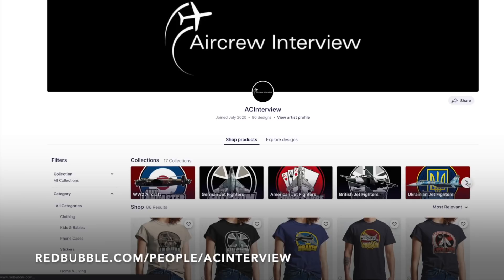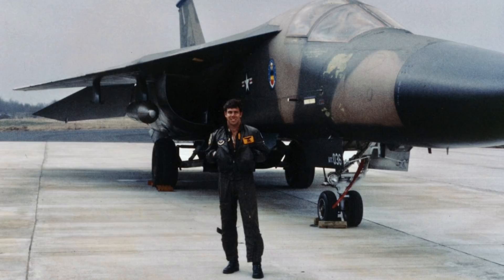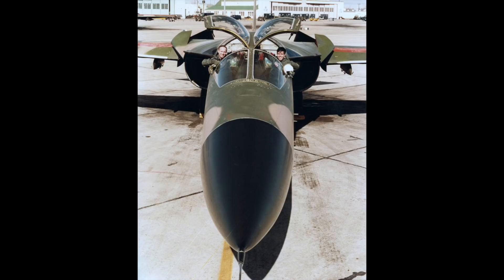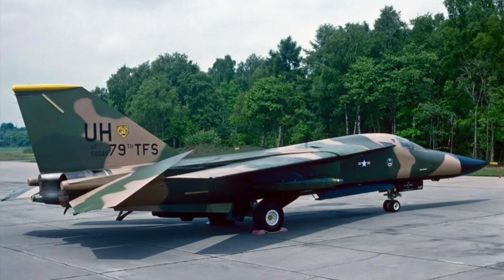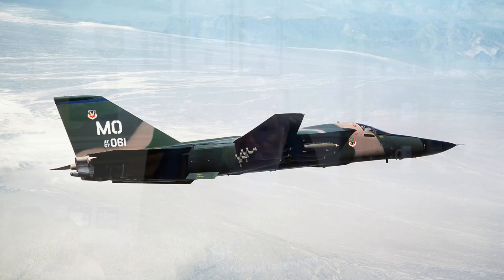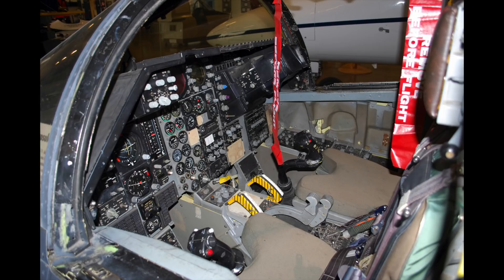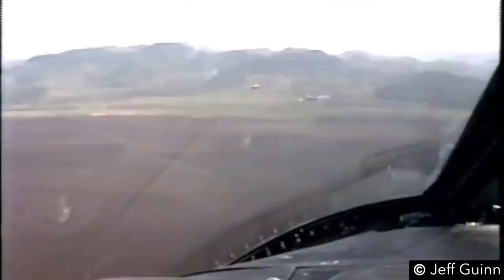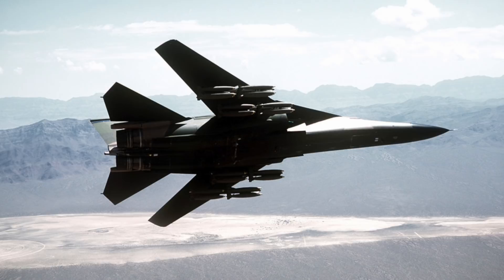F-111 Wing Sweep | Jeff Guinn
Former F-111 pilot, Jeff Guinn talks about why the wing sweep feature was introduced into fighter aircraft and going in-depth into the Aardvarks wing.